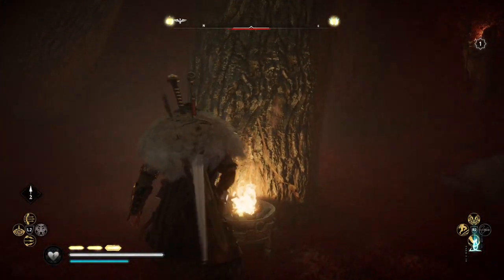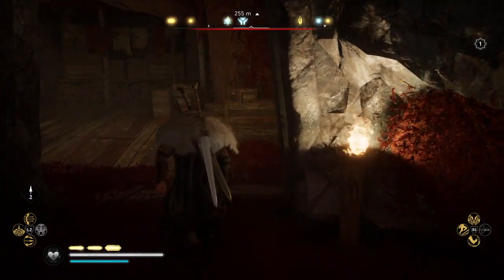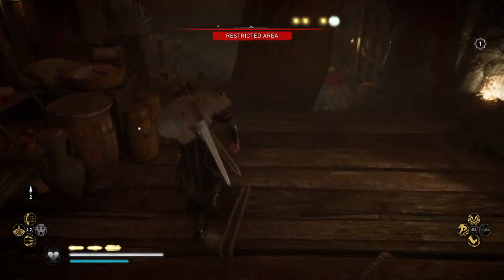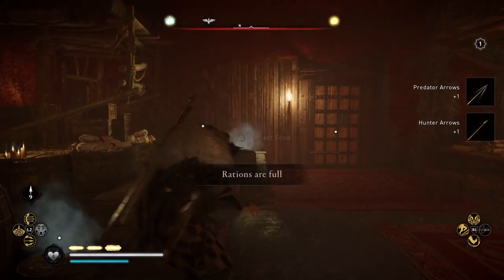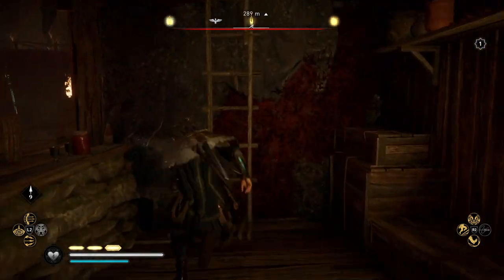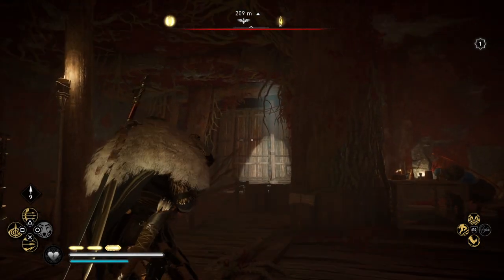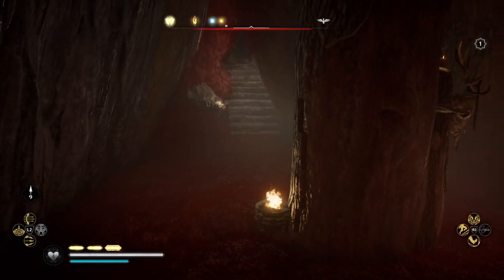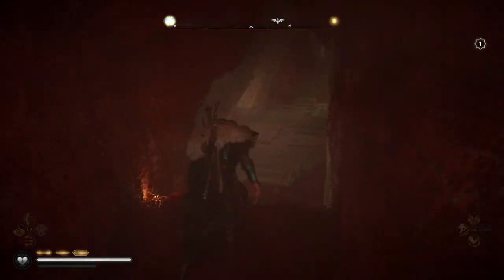AC Valhalla (Getting out of Skrymir's Mitten [FIXED])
Here's the actual clip that will help with this stupid Mitten.